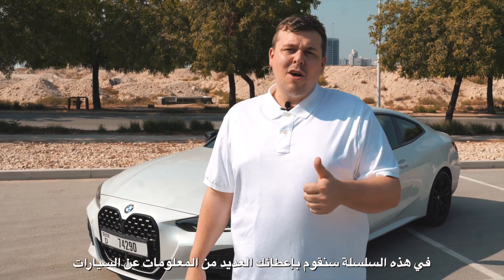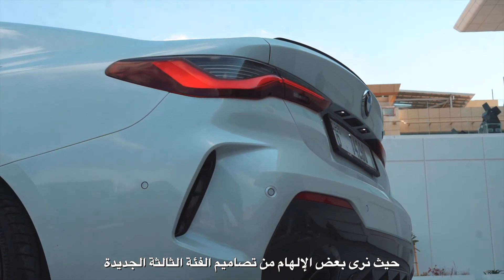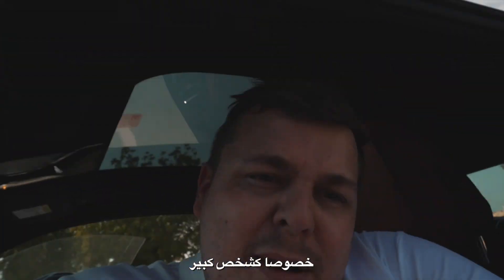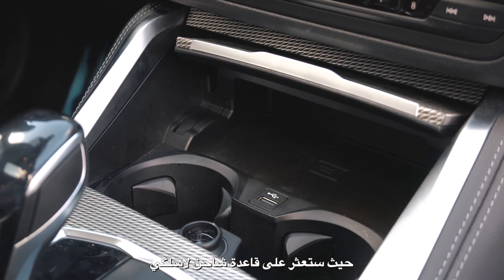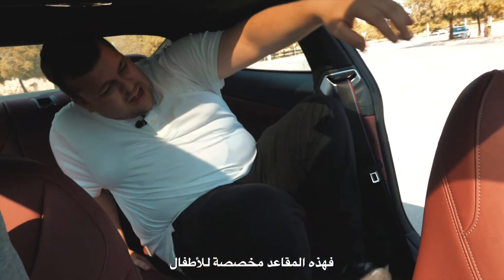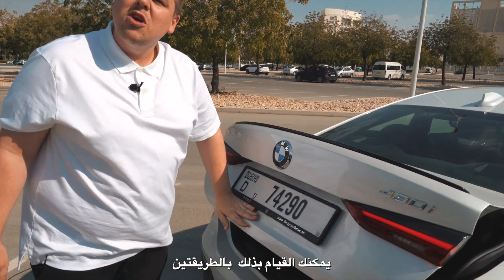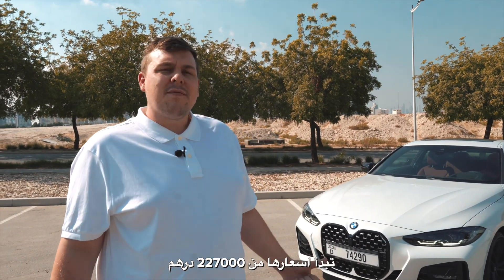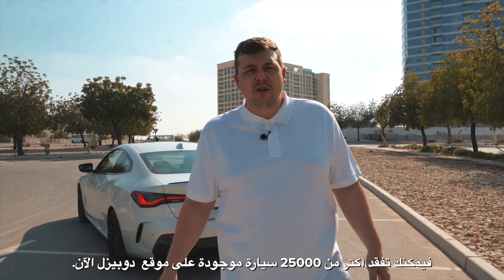dubizzle car review: 2021 BMW 4-Series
What do you think of the all-new 4-series?

With the automotive world split into to two about the massive grille, we tool the G22 out for a spin to see if the grille makes that big of an impact on the actual car. Here's a hint, it doesn't.

Check out the full video on YouTube!

ما رأيك في سيارات السلسلة الرابعة الجديدة كليًا؟
مع انقسام الآراء في عالم السيارات حول الشبكة الامامية الضخمة، سنقوم بتجربة سيارة BMW-G22 لمعرفة ما إذا كان هناك تأثير فعلي لهذه الشبكة على أداء السيارة.. تحقق من الفيديو الكامل على موقع يوتيوب!

Buy with confidence thanks to a detailed condition report, save money on financing and insurance with preferred rates and last but not least, and have peace of mind with our fully managed transfer process at RTA. Click to learn more.

Buying a new ride?

Selling your car?

اصبح الان بإمكانك الشراء بكل ثقة بفضل تقرير الحالة الدقيق و المفصل، كما أصبح بإمكانك توفير المال المهدور على التمويل والتأمين بسبب الأسعار التفضيلية التي نزودك بها، وأخيراً وليس آخراً استمتع براحة البال مع عملية نقل الملكية المُدارة بالكامل في هيئة الطرق والمواصلات، اضغط لتعلم المزيد.

تتطلع لشراء سيارة جديدة ؟